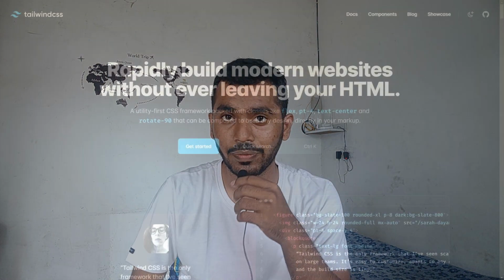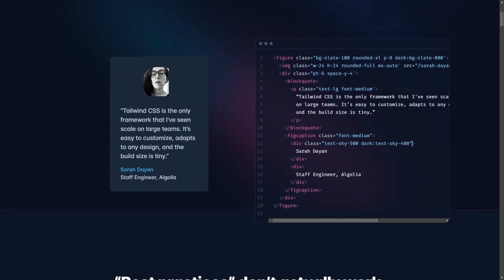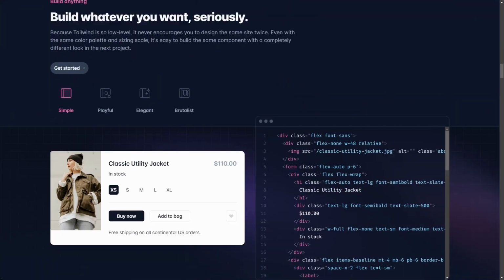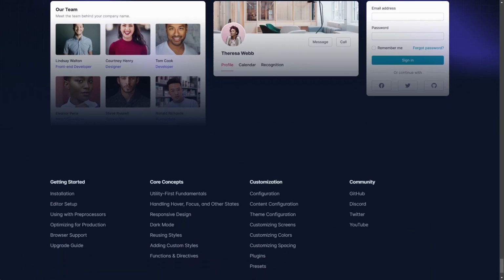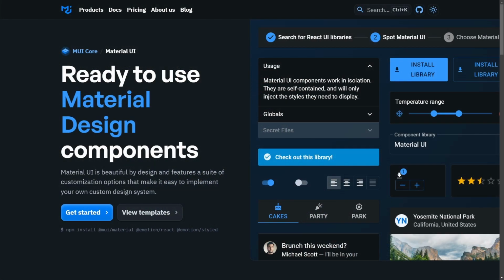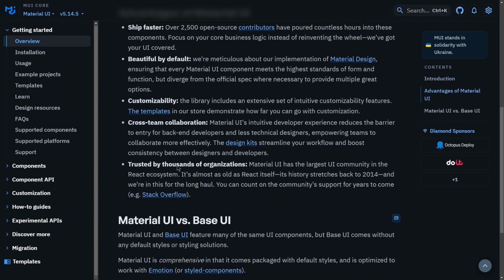Mastering Web Design: Unleashing the Power of Bootstrap, Tailwind CSS, and Material UI 🚀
Title: Mastering Web Design: Unleashing the Power of Bootstrap, Tailwind CSS, and Material UI 🚀

In this exciting tutorial, I'll guide you through the must-knows of these three powerhouse frameworks that are shaping the modern web development landscape. Whether you're a beginner eager to kickstart your journey or an experienced developer looking to level up, this video is tailor-made for you.

🔥 Discover the advantages of Bootstrap, from rapid prototyping to responsive design that scales flawlessly across devices.

💡 Unlock the potential of Tailwind CSS, the utility-first framework that streamlines your workflow and empowers customization like never before.

🎨 Immerse yourself in the world of Material UI, where design meets functionality, and learn how to create stunning, consistent user experiences.

Join me as we unravel the key features, use cases, and benefits of each framework, helping you make informed choices for your web projects. Whether you're a freelancer, entrepreneur, or aspiring developer, embracing these tools can amplify your skills and open doors to limitless design possibilities.

Don't miss out on this chance to stay ahead in the ever-evolving realm of web design. Smash that play button and let's embark on a journey to master Bootstrap, Tailwind CSS, and Material UI together! 🚀🎨📱

I AM VERY GREATFULL TO YOU , THANK YOU SO MUCH.